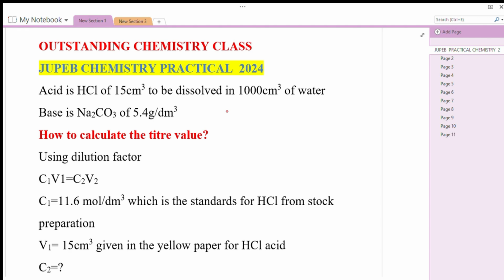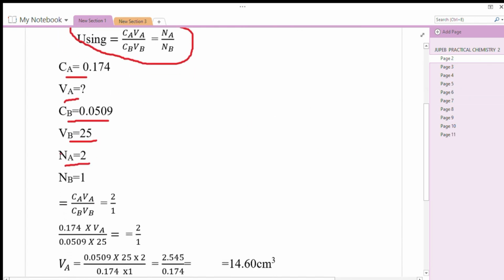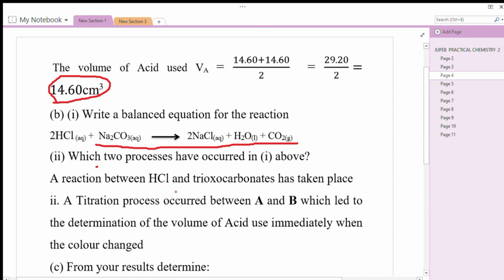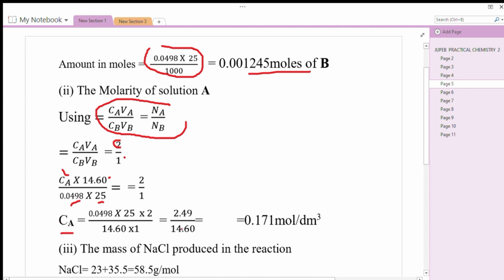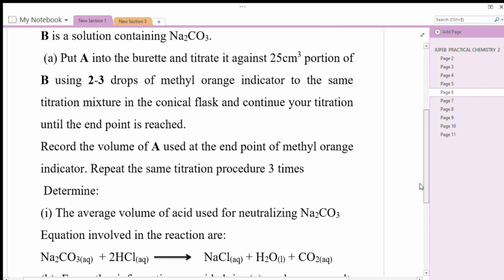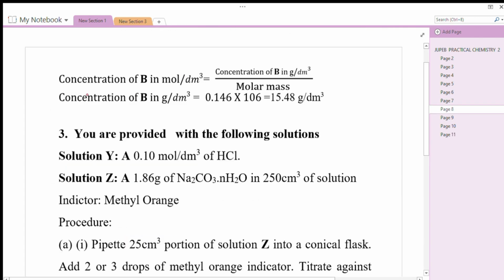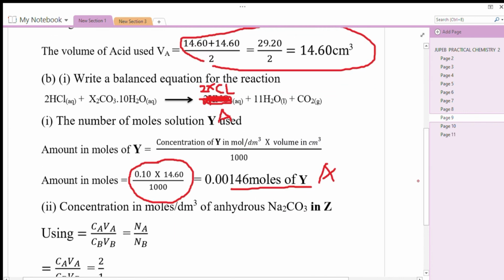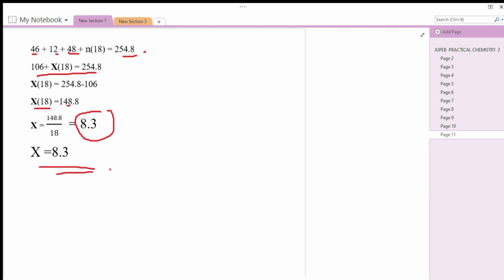JUPEB CHEMISTRY PRACTICAL TITRATION 2024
JOINT UNIVERISITIES  PRELIMINARY EXAMINATIONS BOARD.
Final revision is out. A must watch video for any student sitting for Chemistry JUPEB 2024 Practical Examination. This titration is a trioxocarbonates reactions with hydrochloric acid. Go ahead and learn, watch and study the steps by steps to understand the concepts behind the practical and follow the rules and regulations which leads to outstanding result. Welcome